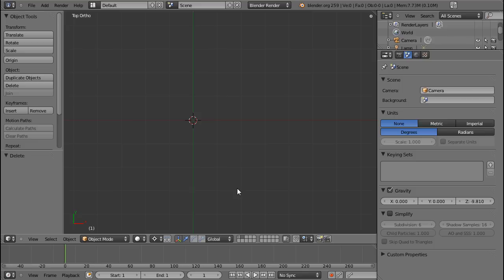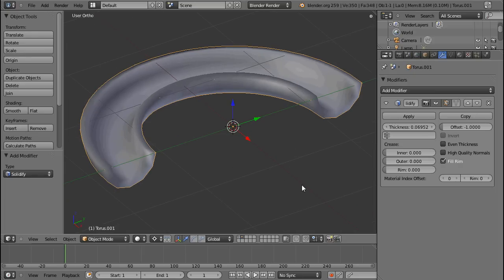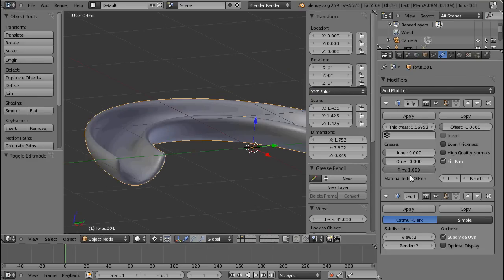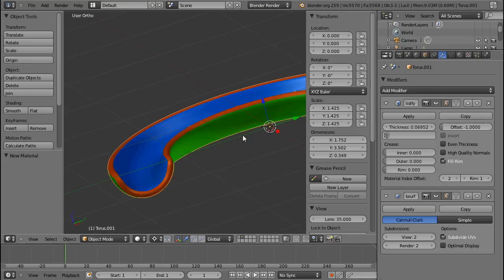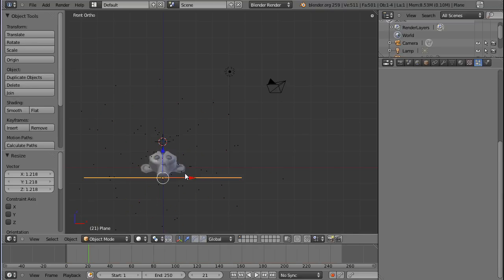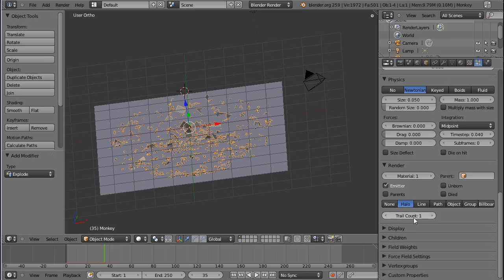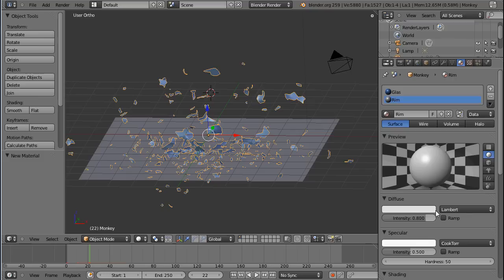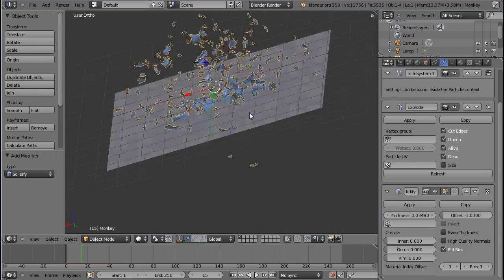Blender Tutorial I Solidify Modifier